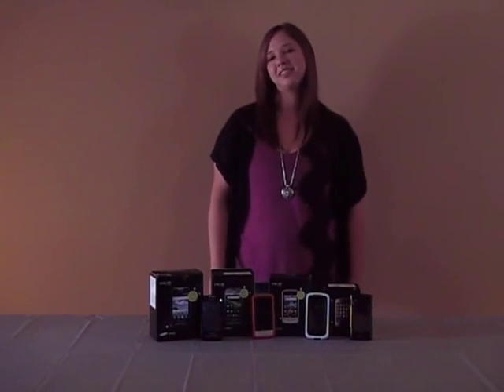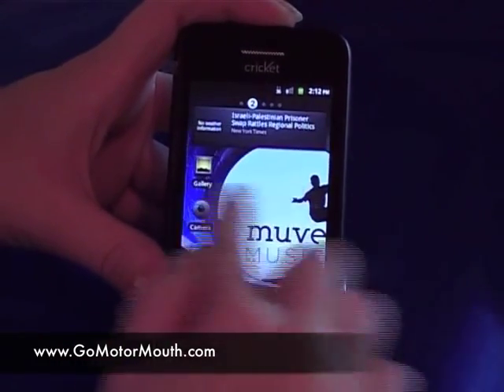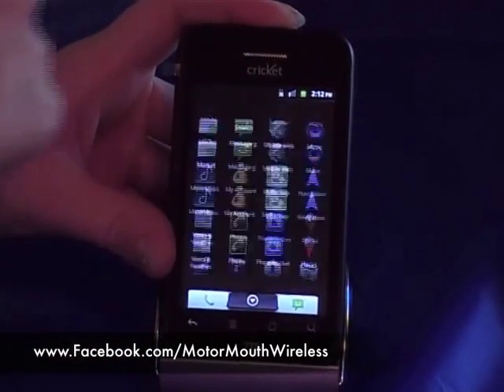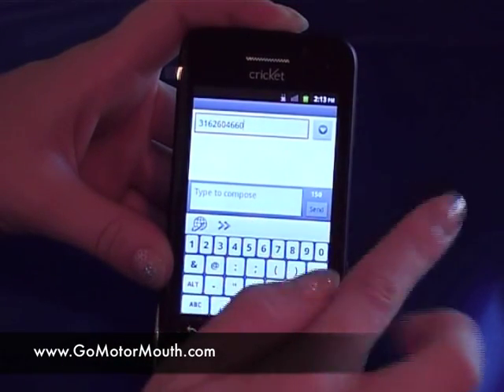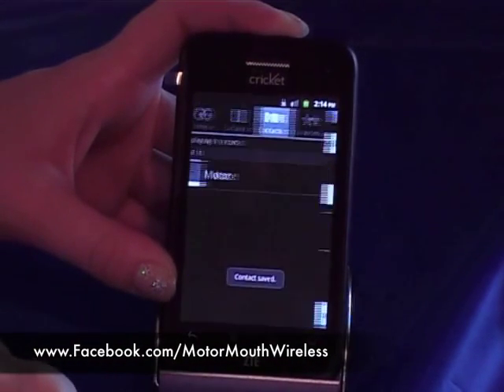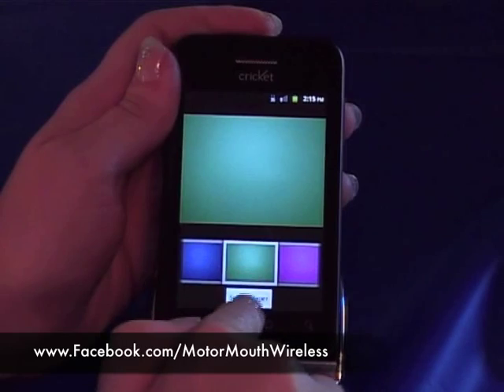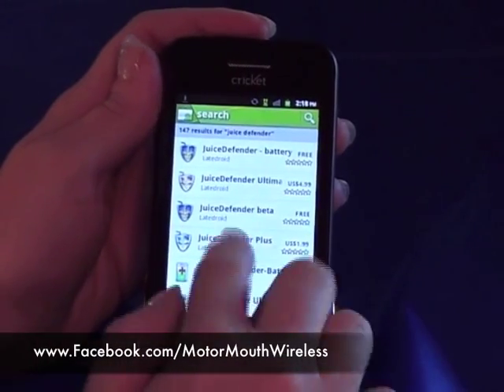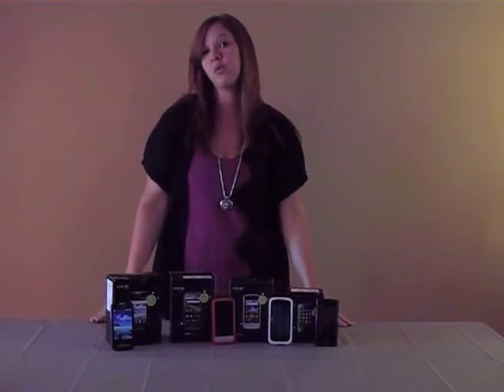ZTE Score.mp4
Check out the new ZTE Score on Cricket Wireless! Great price and great features!